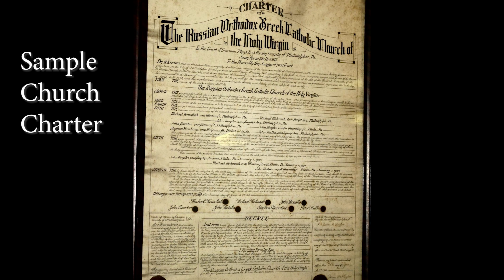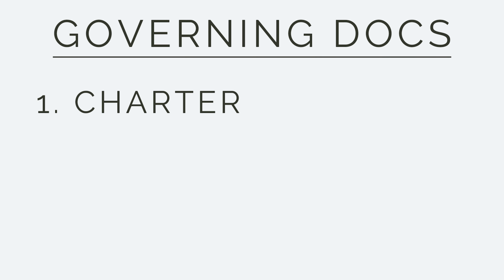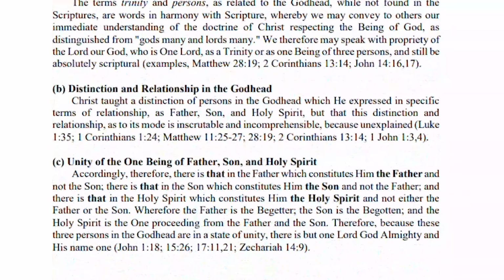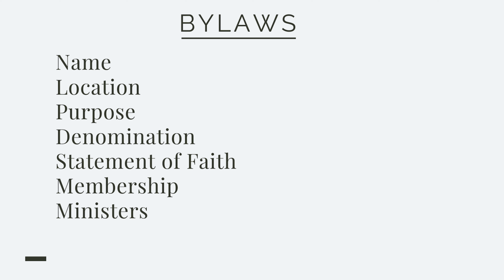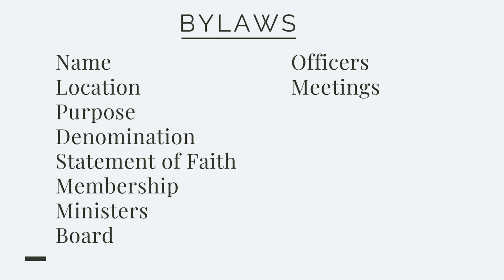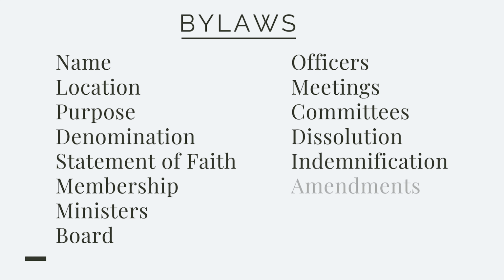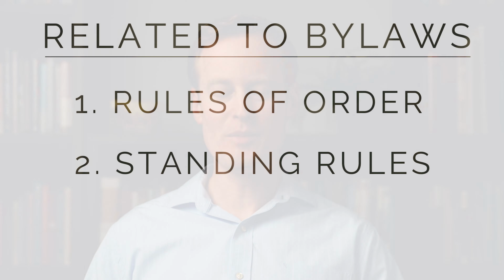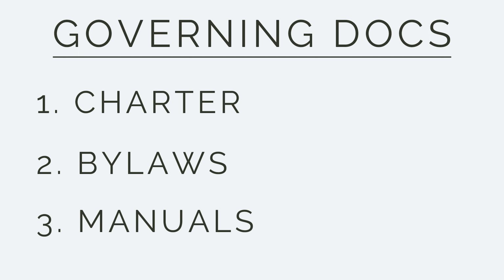Governing Documents | Church Leadership Ep. 2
The governing documents of a church provide its most basic principles and procedures for conducting its operations. These documents are comprised of a congregation's Charter, Bylaws, and Manuals. This video explores each set of documents and how they work together to govern the decisions and activities of a congregation.

The Charter - frequently a church's Articles of Incorporation - sets forth the most basic information of a congregation. This document establishes the existence of a congregation and posits foundational information such as name, location, purpose, and limitations of activities.

Most churches are incorporated with the state in which it exists through its Articles of Incorporation. However, congregations may also be established by a Charter from its governing denominational body. In this case it exists and continues under the umbrella of its parent denomination.

In either case, a Charter or Articles of Incorporation contain foundational information and are difficult to change, requiring amendment with the denomination or state, respectively.

The Bylaws - variously spelled - is the document containing most rules governing a congregation. It usually repeats the basic information contained in the Articles of Incorporation and expands on such areas as: denominational affiliation, articles of faith, membership, ministers (pastors, priests, deacons, preachers, etc.), board of directors, officers, meetings, committees, dissolution, indemnification, amendments, discipline, etc.

These Bylaws, sometimes combined with a Constitution in a two-fold instrument structure, describes the foundational principles and processes that govern a church. Model Bylaws are often provided by parent denominations which can then be adapted to suit local needs. Bylaws in general are difficult to amend, usually requiring advance notice and greater-than-majority vote.

Closely related to the Bylaws are Rules of Order. This book of parliamentary procedure elaborates how meetings are conducted, and describes such things as how motions are made, debated, amended, and adopted by a congregation. The most widely accepted book of Rules of Order are Roberts Rules of Order, Revised, and in any case a church's Rules should be identified in its Bylaws.

Also related to the Bylaws are Standing Rules (administrative rules that support church meetings) and Resolutions (official statements or positions held by a congregation). Both documents when existent are described in a church's Bylaws and typically exist separately from the Bylaws.

The final layer of governing documents are Manuals. These booklets present the processes by which specific areas of a church's life are conducted. There may be Manuals on employment, on positions within the church, and on various areas of church life, such as worship preparation, visitation, ministries, etc. Manuals are usually the most detailed governing documents and also the most flexible and easiest to amend, adaptable to the development of a church's life. Manuals are an important resource providing understanding, ease, continuity, and clarity to various domains of a congregation.

These Governing Documents, though often overlooked, are actually powerful resources to help lead a congregation with clarity of mission, common understanding, general agreement, and efficient and fair decision-making. A thorough appreciation and familiarity with these documents can help ministers and church leadership more effectively lead their churches in fulfilling their specific local mission.